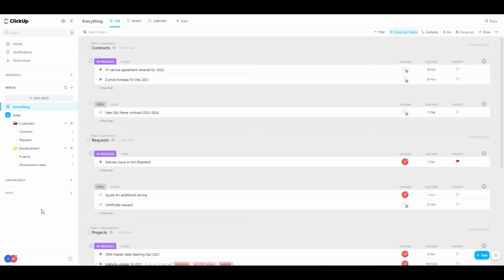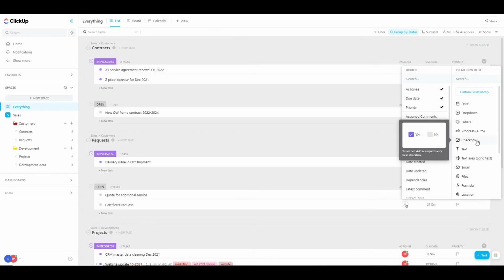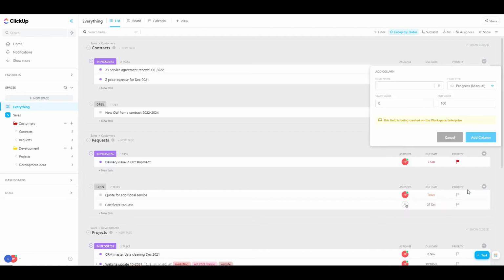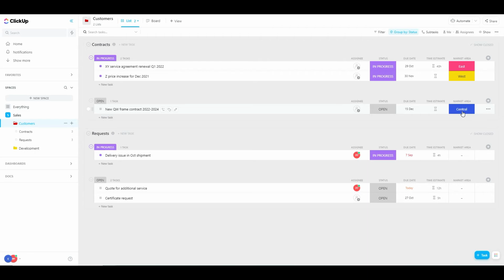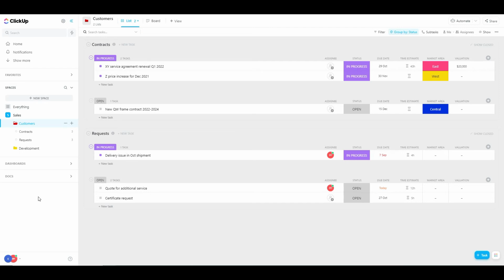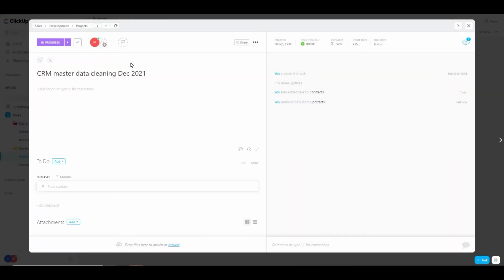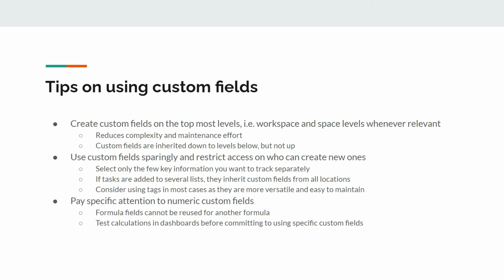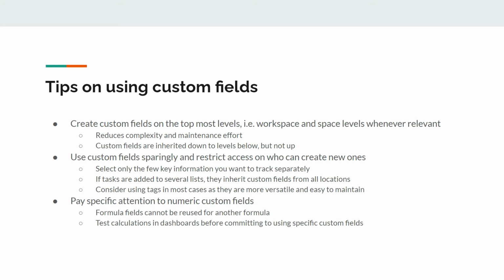06 ClickUp custom fields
Custom fields allow adding and managing any kind of information in ClickUp. Learn about different custom field options, how to create and edit them as well as tips and tricks on using custom fields efficiently.

00:00 Intro
00:29 Custom field options
02:50 Create custom fields
05:00 Edit custom fields
06:26 Tips on using custom fields

ClickUp has multiple pricing plans, including free forever option.